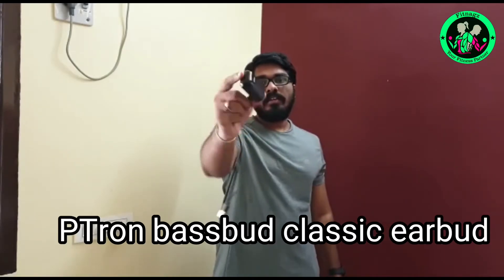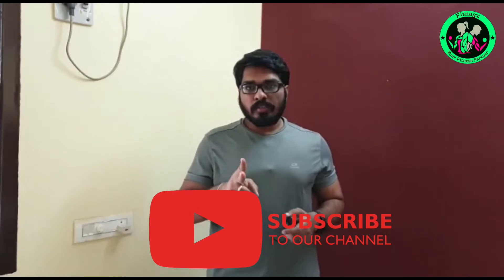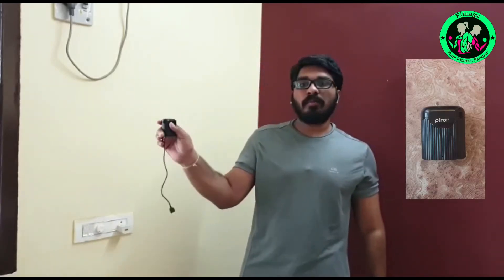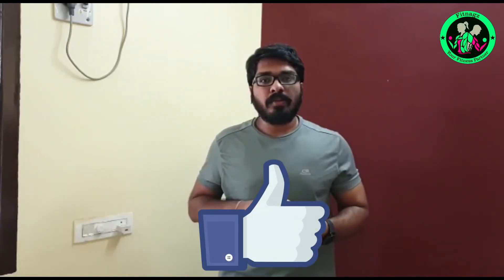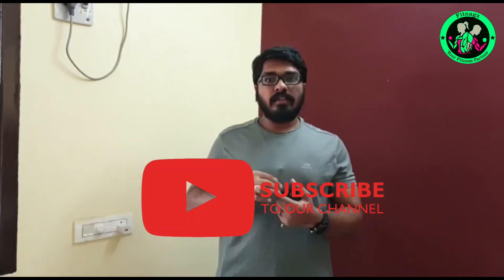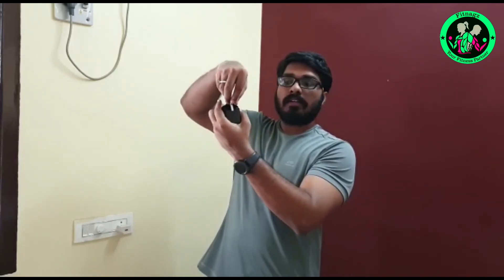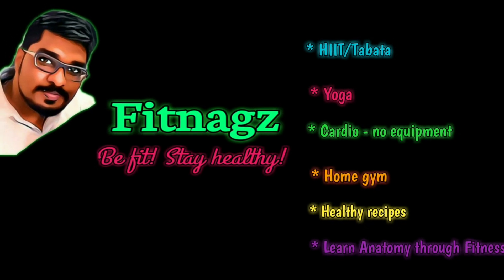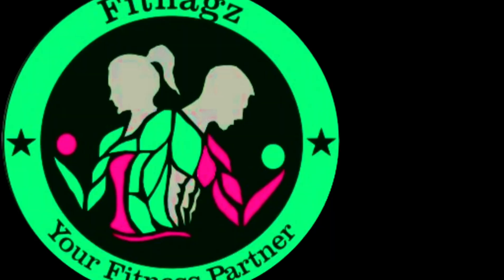Best Earphone under INR 1000/- for Workout/ home gym/ running PTron earbuds in Tamil😱🤯🥳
Home workout essentials
Hi
Naturally, lot of us are working out at home more, a pair of the best workout earphones is what most of us are trying to buy. Here we present you a pair of  earbuds which could be a better option to do workouts including running and jumping Jack.
Budget friendly earbuds
PTron bassbuds classic earbuds

Fitnagz aims at creating fit and healthy individuals.
Fitnagz is headed by Nagz (Nagendra) who is a HR by Profession and Fitness Trainer by Passion.
Our goal is to keep you fit without compromising much on diet. Age or gender doesn’t matter when it comes to fitness. People leave gym and stop regular workouts due to lack of motivation. We promise to be with you throughout the journey and help you achieve your fitness goals.

Be fit! Stay healthy!
Team Fitnagz
Fitnagz- Your Partner in fitness